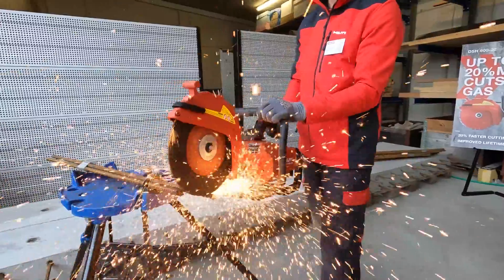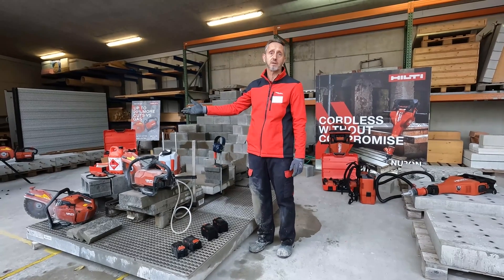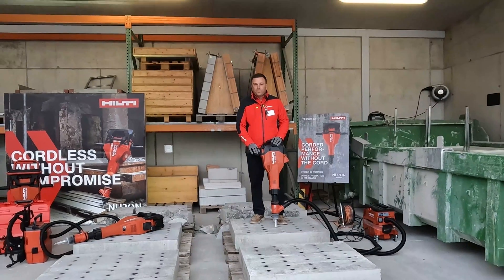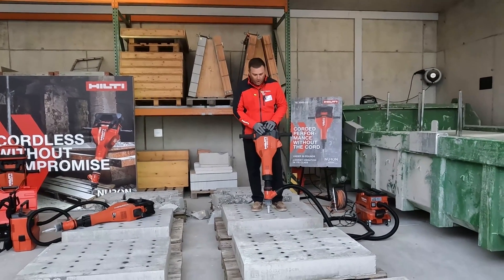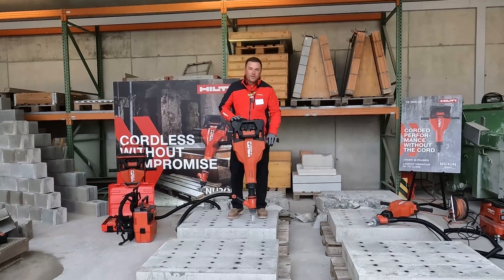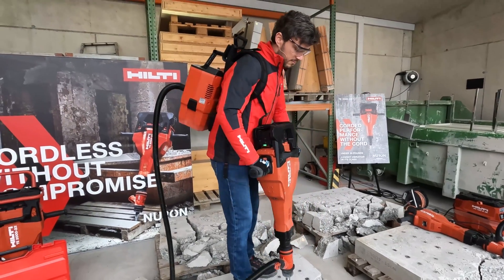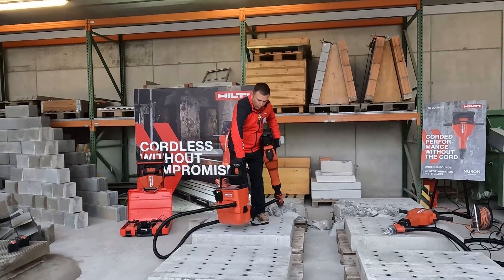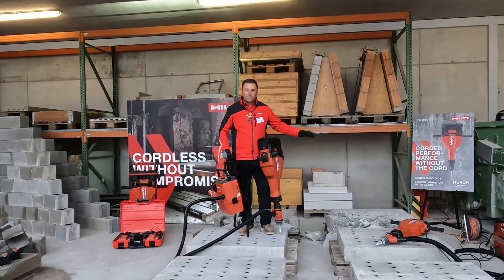HILTI - NURON - Concrete Breaker and Cutoff Saw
HILTI showcases their TE 2000-22 Cordless Jackhammer, DSH 600-22 Cut-off saw, and VC 140-2-22 Vacuum in this video demonstrating their NURON Powered Concrete Cutting and Demolishing Tools.

I've partnered with HILTI North America to help cover and discuss the announcement and release of their BRAND NEW platform: NURON.

- Nuron battery enables a step-change in 22-volt cordless performance and powers tool classes previously only possible on higher-voltage platforms, gas or electric powered⁠
- Delivers more than double the power of current 22V tools⁠
- Cloud-connected cordless platform enables insights into tool usage, location, and utilization data⁠
- Redesigned battery pack increases safety and jobsite durability⁠
- Onboard battery state-of-health intelligence for more productivity⁠
- More than 70 tools at launch, all on one battery platform, and many more to come⁠

For more behind the scenes and day-to-day content check out my Instagram page!